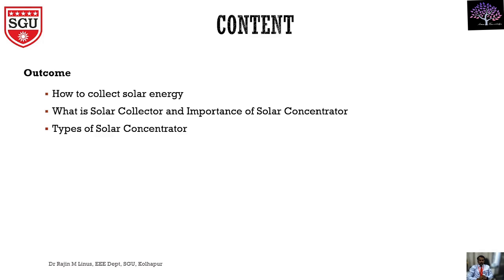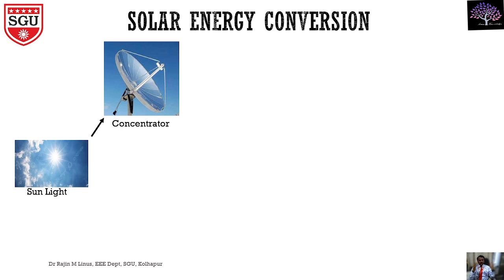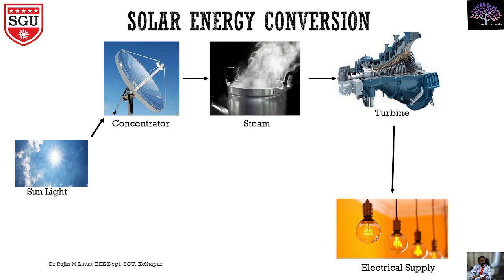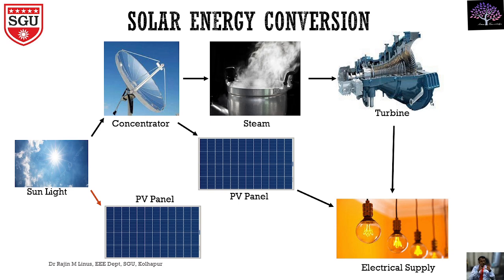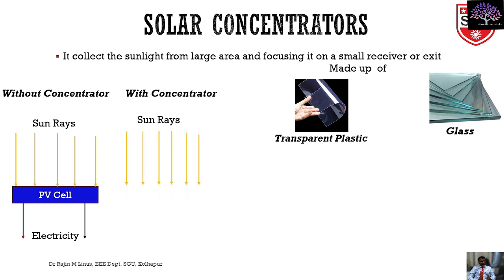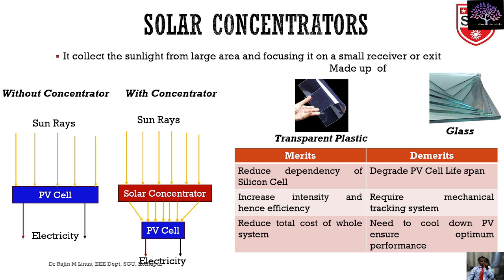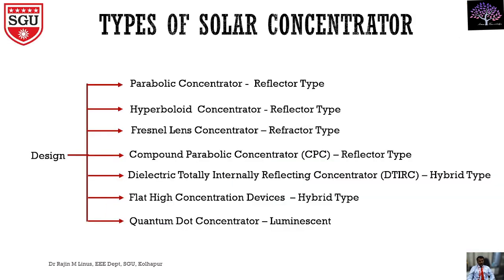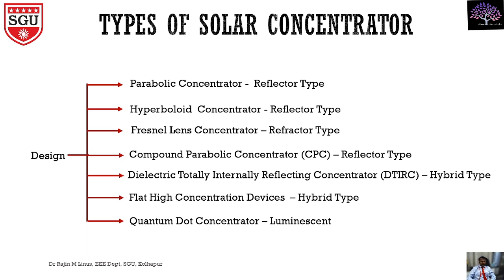6. Introduction to Solar Energy with Concentrator By Dr Rajn M. Linus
Dear Friends
This video will help you to understand various possibilities of Electrical Energy Conversion from Solar Energy